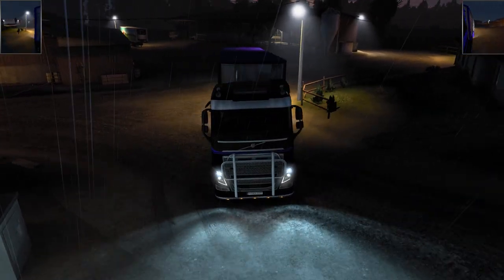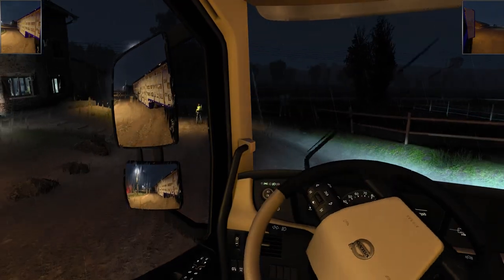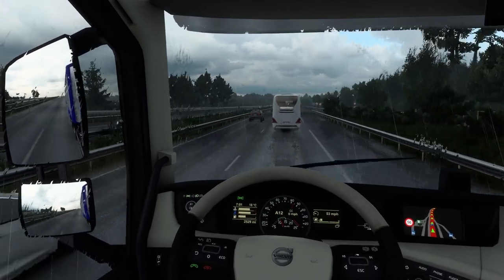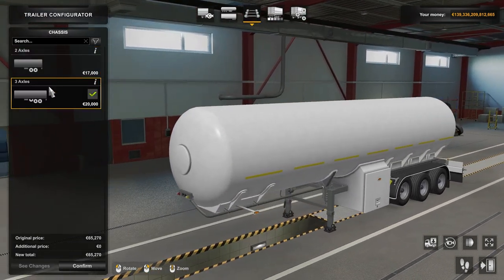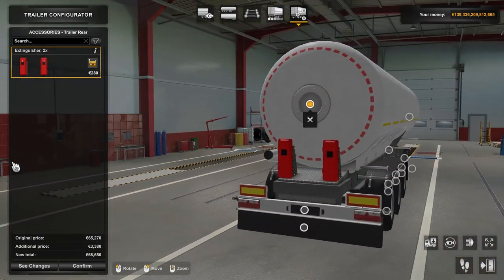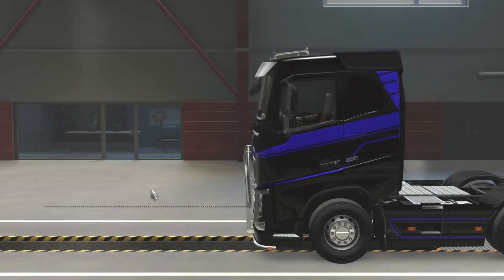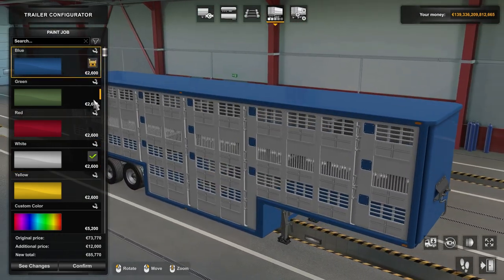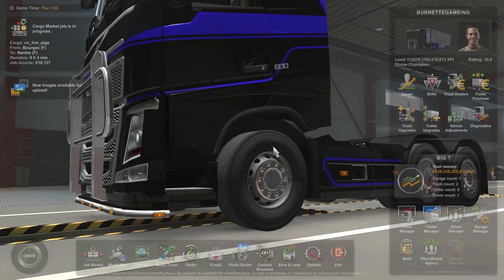Euro Truck Simulator 2 open Beta 1.47